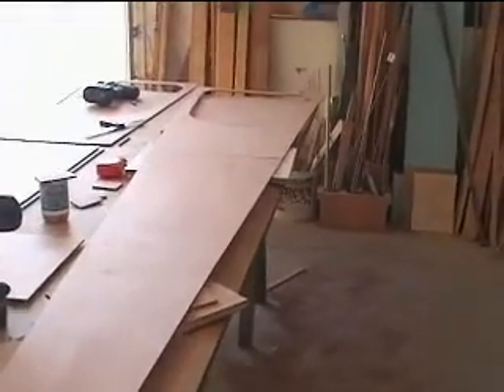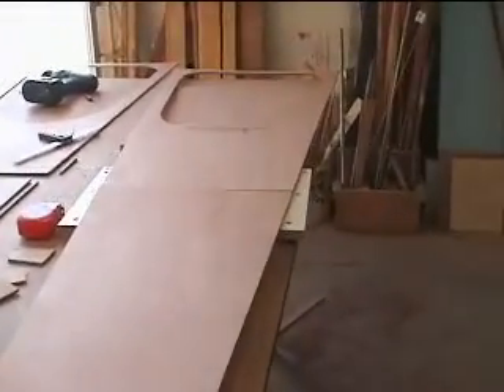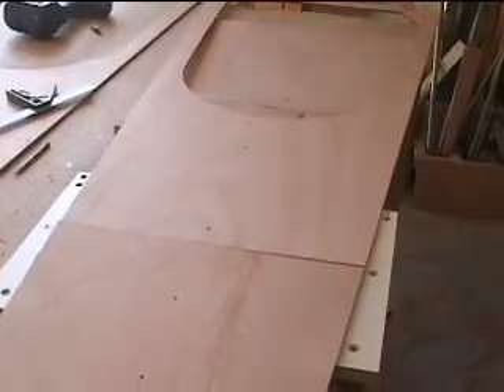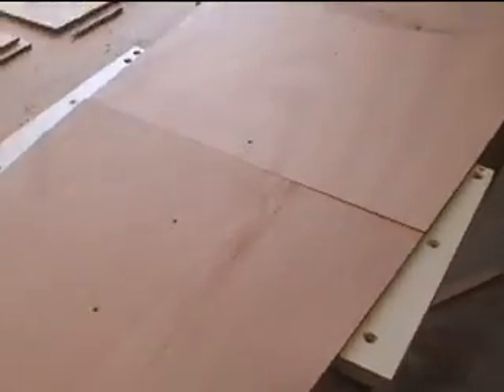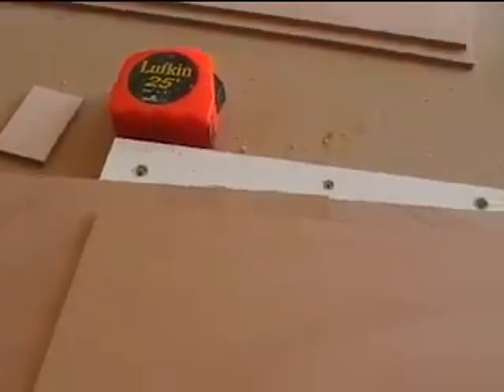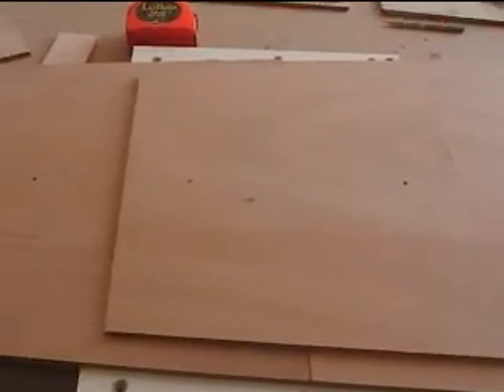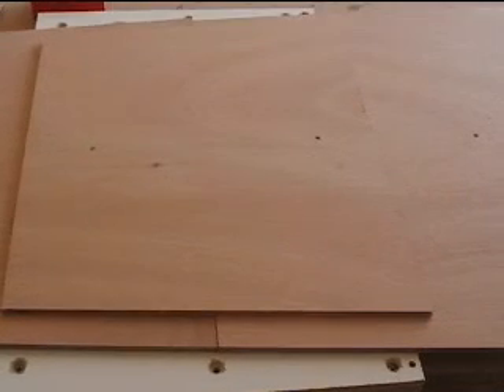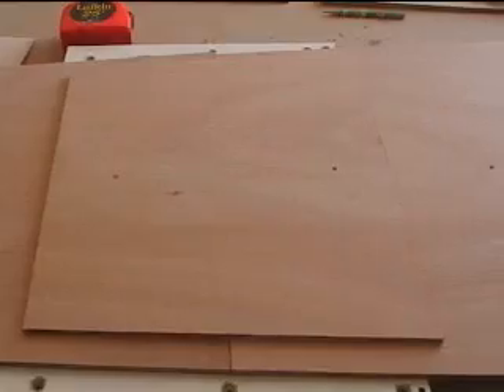Building the fuselage on ST 49 a solid wing landsailer or iceboat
Butt joining side ,top and bottom panels for the ST 49 .